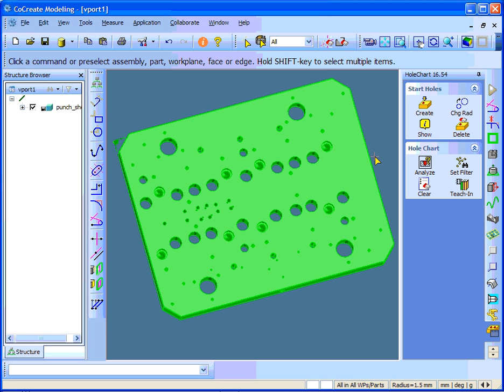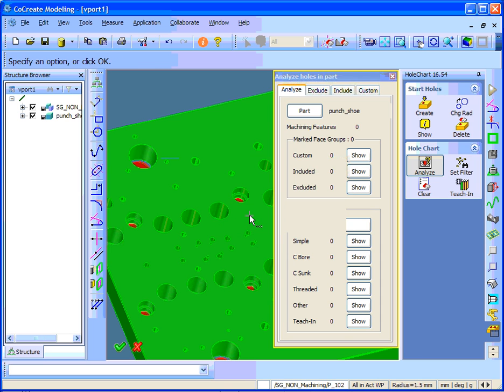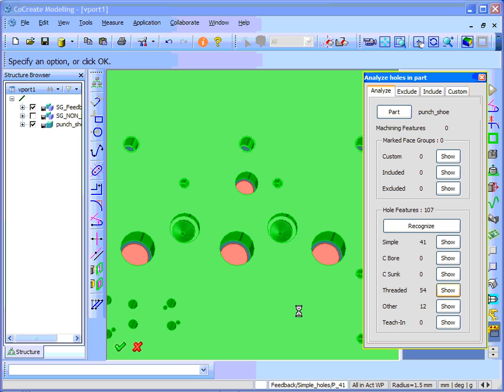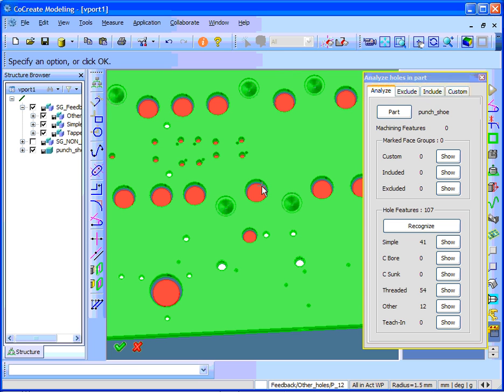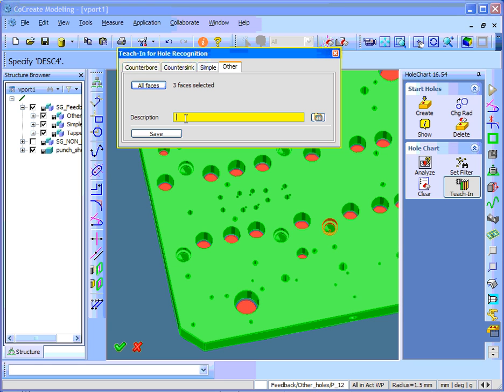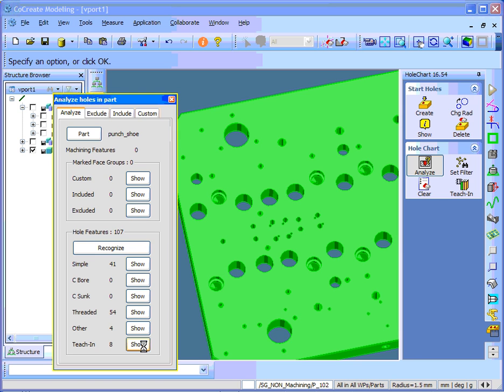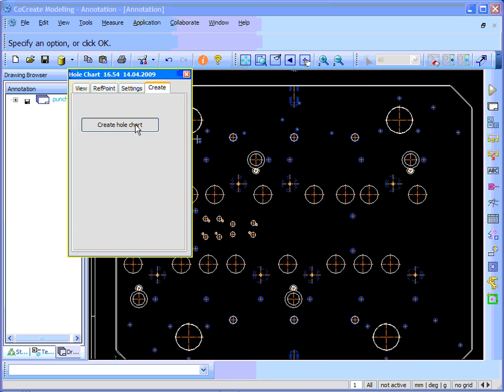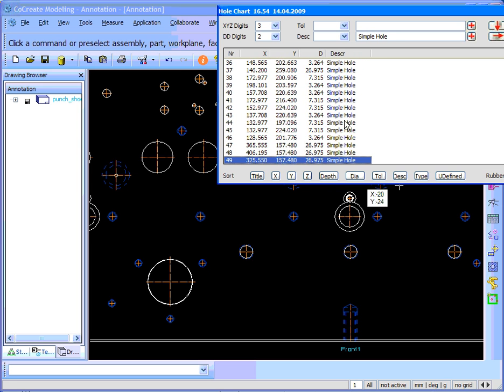"Holechart" (Holetable) creation for PTC's Creo Elements/Direct (CoCreate)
HoleChart module of SolidGenius ) is a powerful solution for creating hole charts directly from 3D Model, which can include several different hole types.